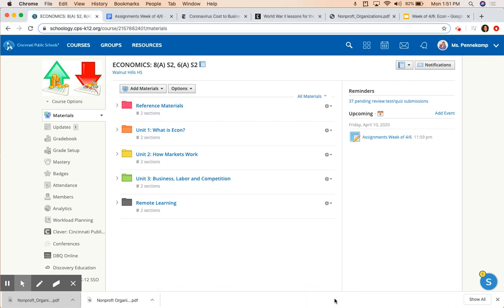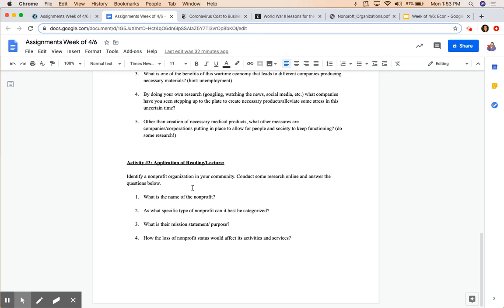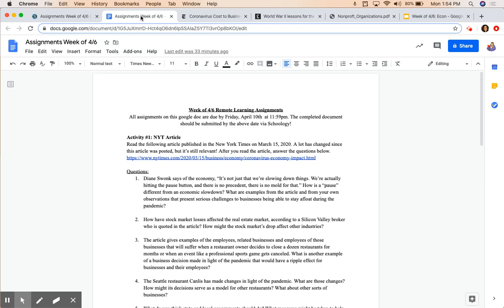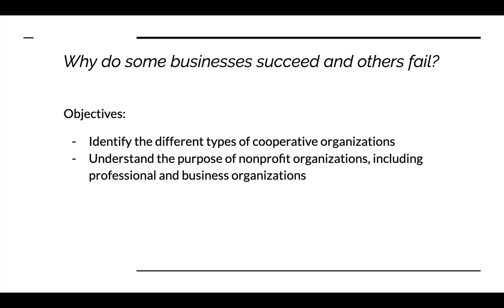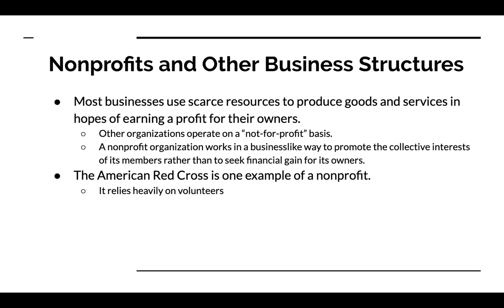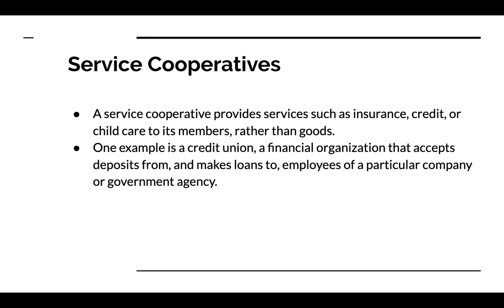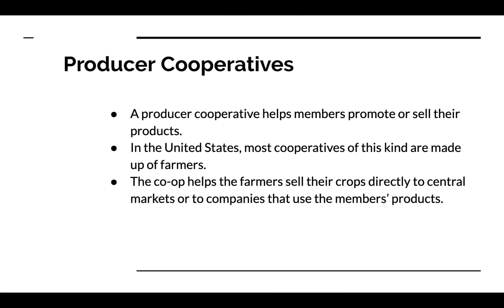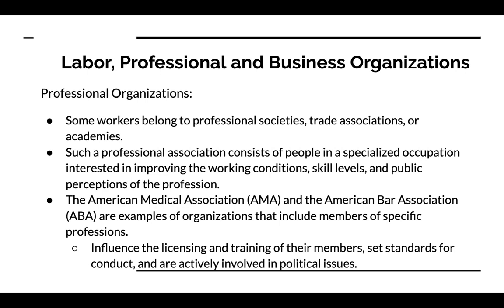Econ Week of 4/6